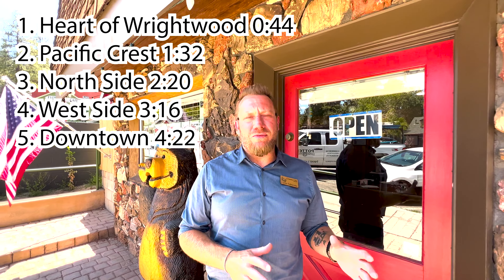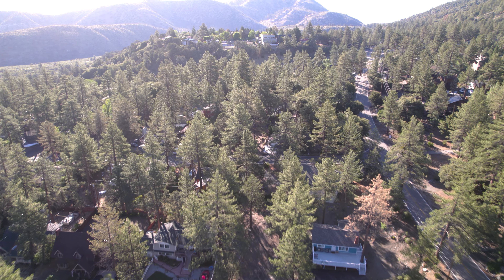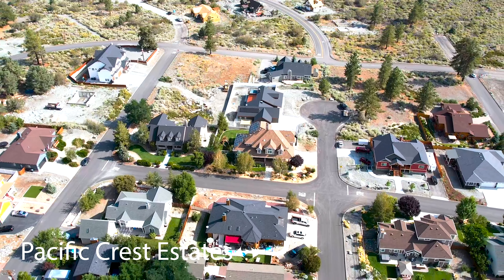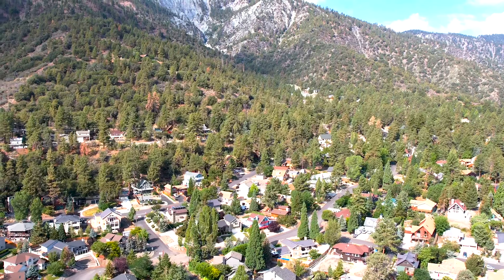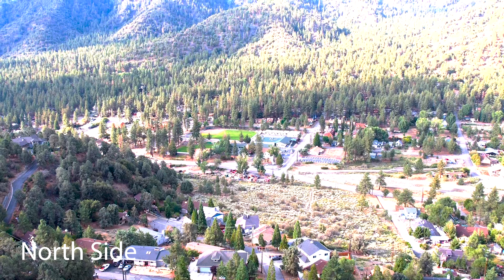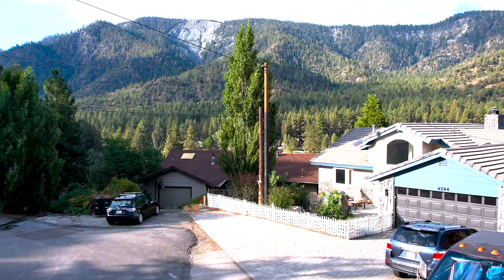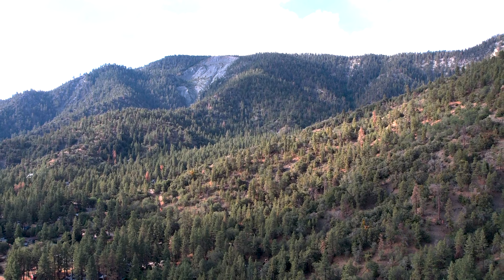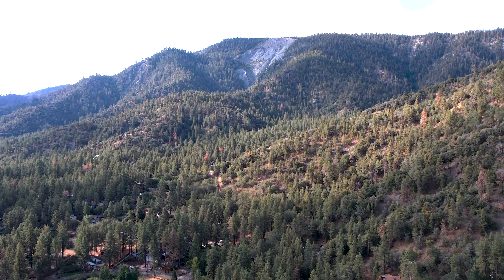Neighborhoods of Wrightwood